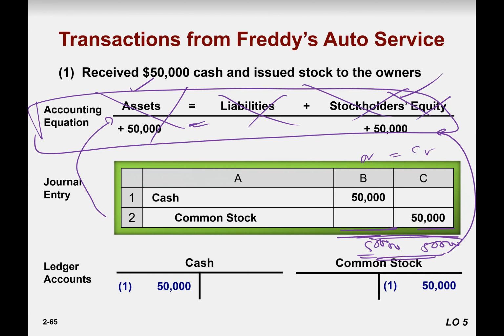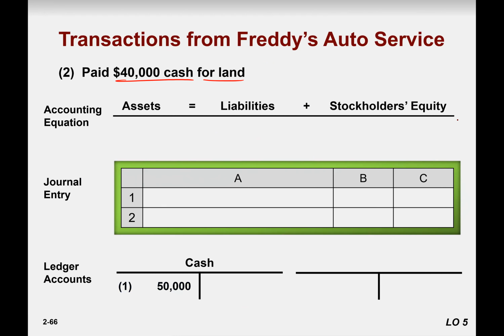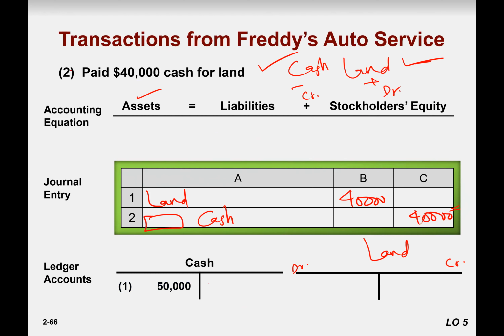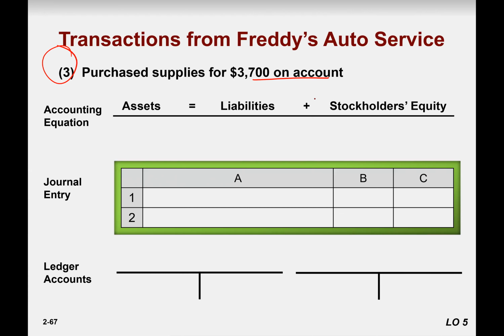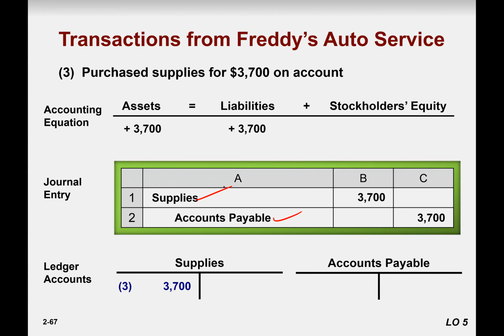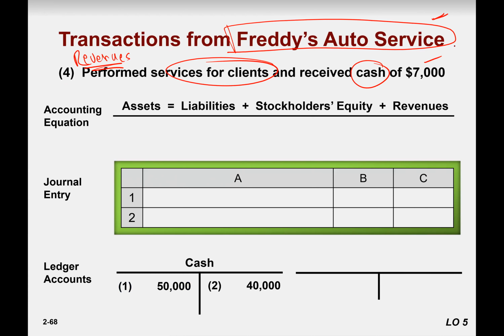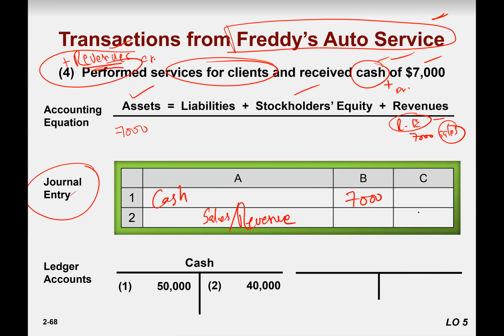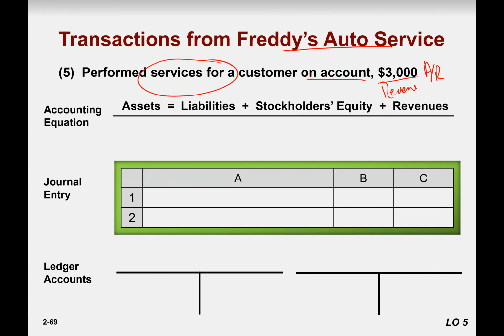Accounting (Spring 2021) Lecture 4 - Recording and Posting Accounting Transactions - 3